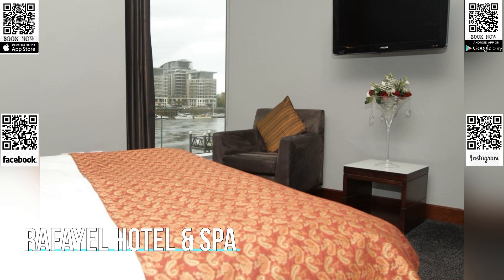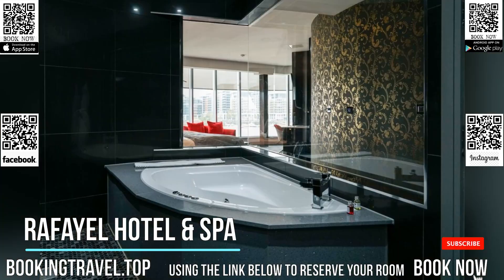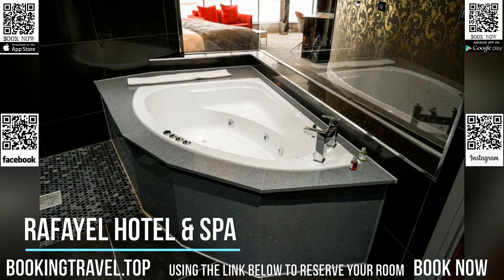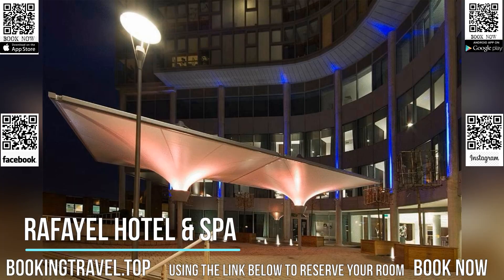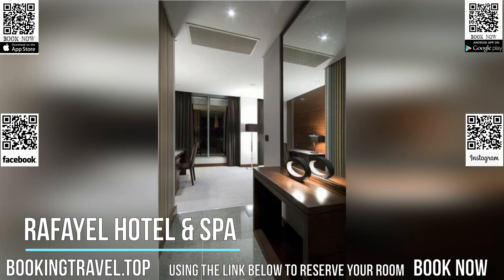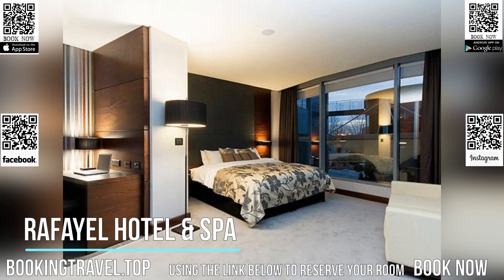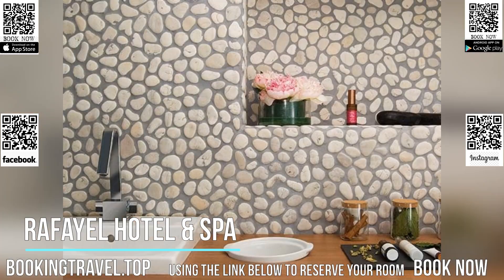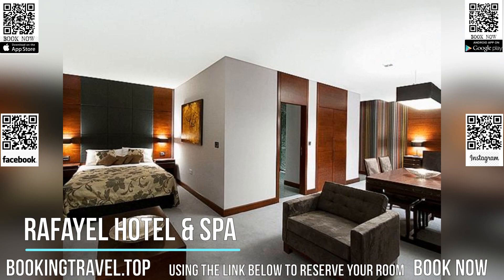Rafayel Hotel & Spa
Book now

On the riverfront, this eco-friendly 5-star boutique hotel has a spa, 2 restaurants and a bar with river views. Clapham Junction Tube station is just a 10-minute walk away.

Hotel Rafayel’s luxurious designer rooms have floor-to-ceiling windows, spacious private bathrooms and state-of-the-art entertainment systems. Some rooms feature specially designed Jet Lag recovery lighting technology. Upon request, rooms with a spa bath or partial river view may be available.

Leisure facilities include a sauna, a steam room, and a range of spa treatments.